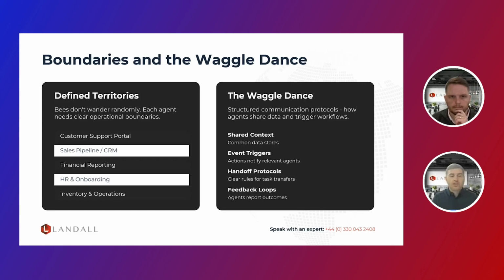What Are the Security Concerns With AI Agents?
AI agents have the ability to work autonomously within businesses, but how does that put data privacy at risk? In this clip we explain why it is so important to integrate AI safely, ensuring GDPR is met and agents aren't able compromise compliance.